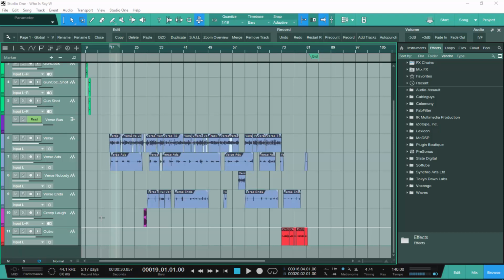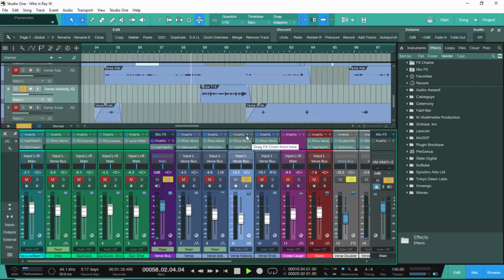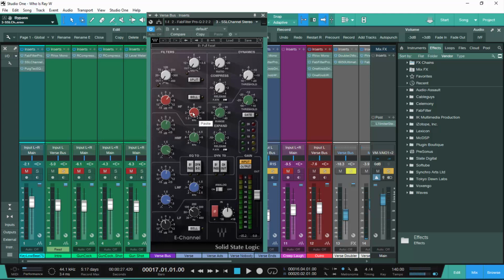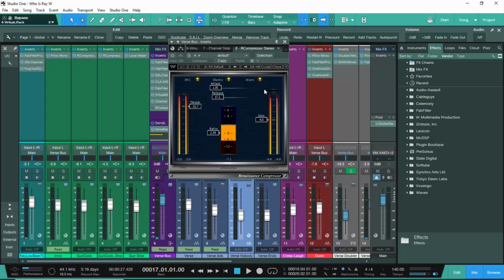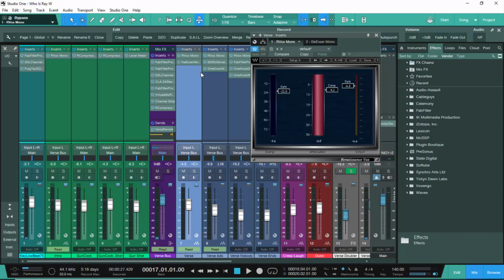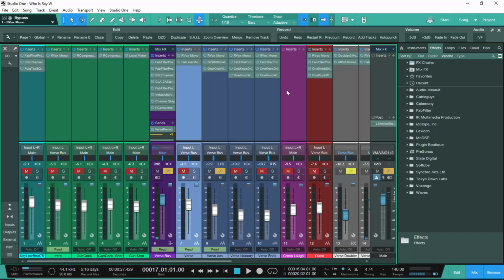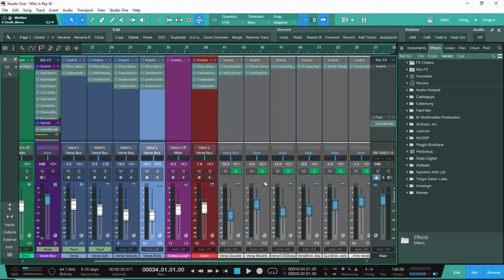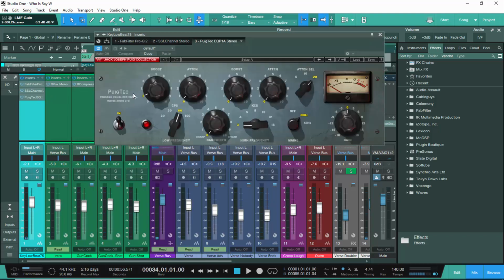Presonus Studio One 4 How To Mix Rap Vocals "Who Is Ray W" Prod. By (DoubleKBeats)